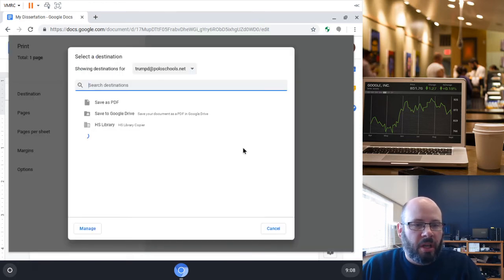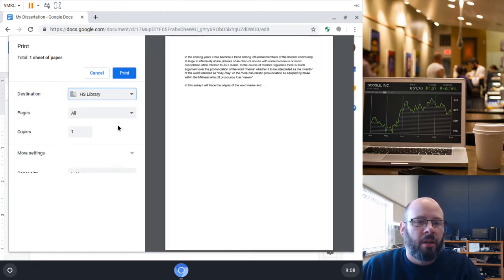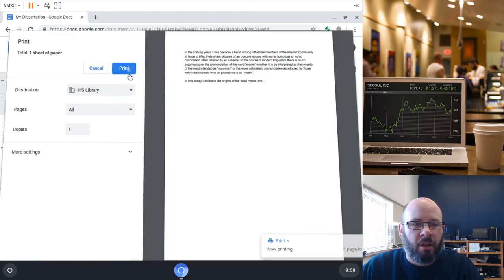Chrome Printing - PCUSD 222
A quick tutorial for accessing your new printers after the change in cloud print support from Google.